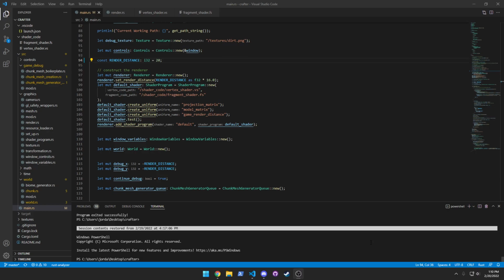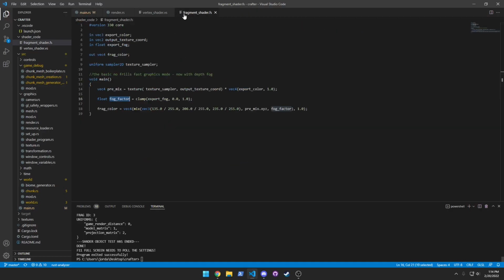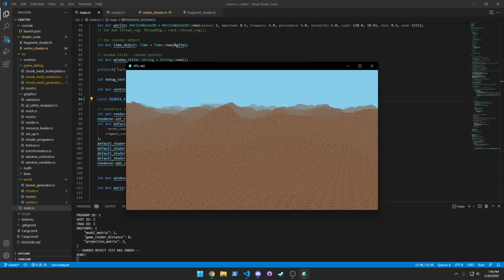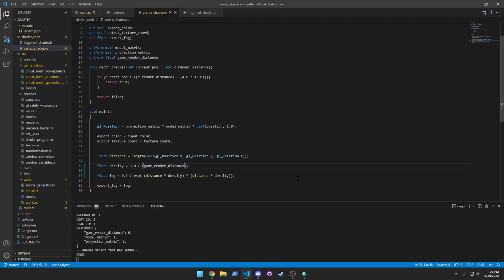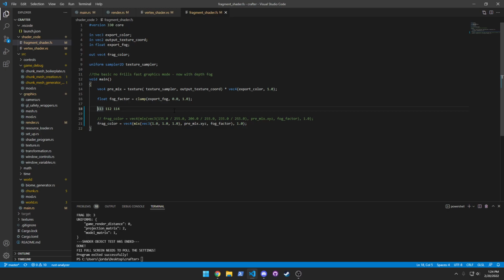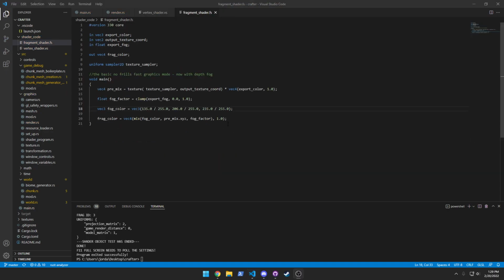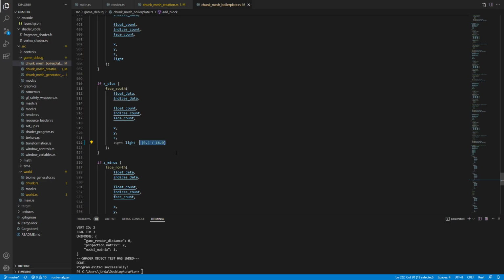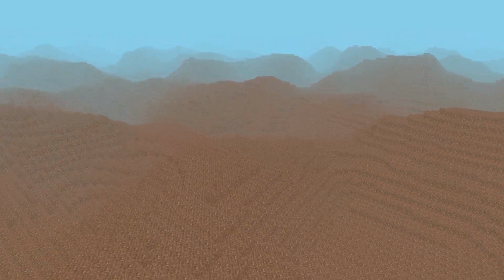Crafter - Fog, Depth, & Programming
Wow that definitely is some fog